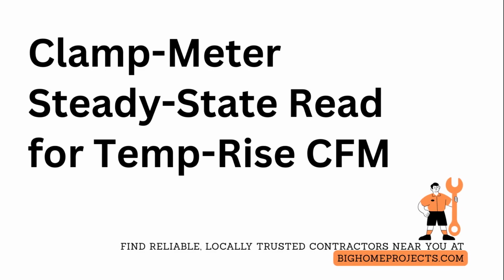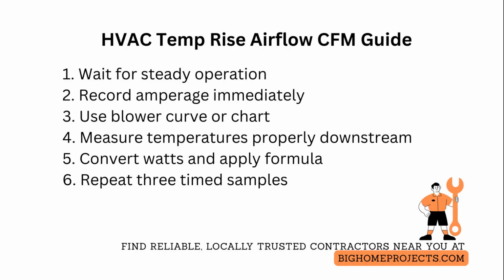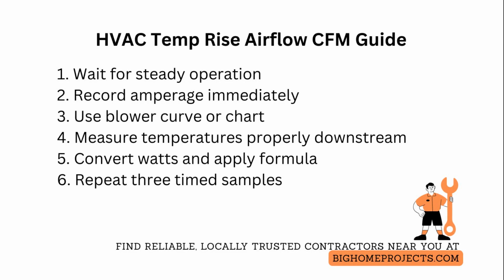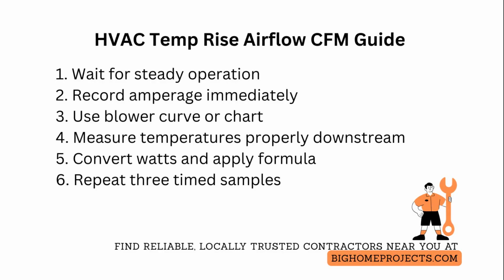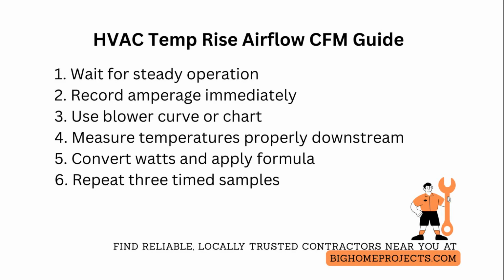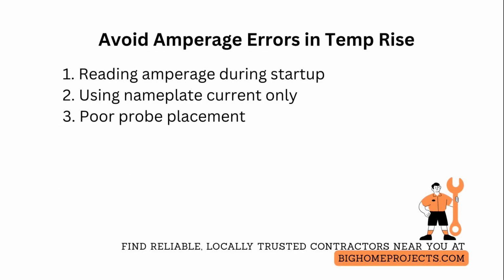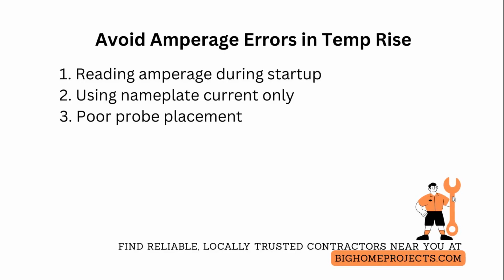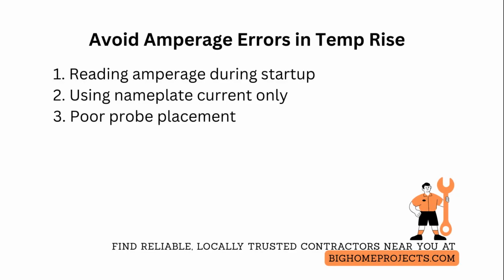Clamp-Meter Steady-State Read for Temp-Rise CFM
Accurately measuring airflow CFM using the HVAC temp rise formula requires steady-state readings of blower and heater current, precise temperature probe placement, and correct conversion of amperage and voltage into heater watts; technicians searching for temp rise testing, HVAC airflow measurement, clamp meter amperage reading, and CFM verification will find step-by-step guidance on when to record amperage, how to average multiple probe readings downstream, how to adjust for voltage and power factor, and when to repeat samples to avoid startup transients—these best practices reduce temp rise errors, improve system balancing, and produce reliable airflow CFM results for residential and commercial heating systems.

About Us